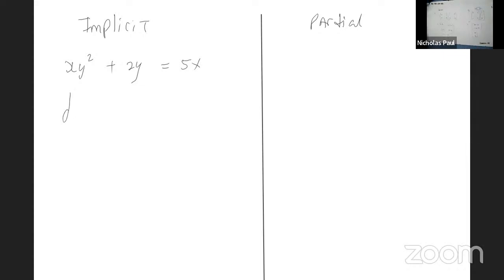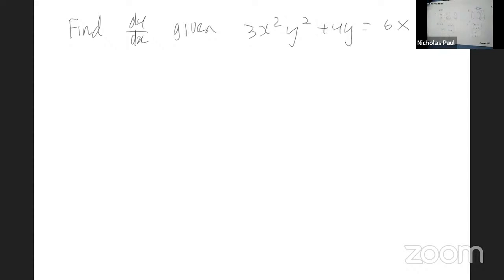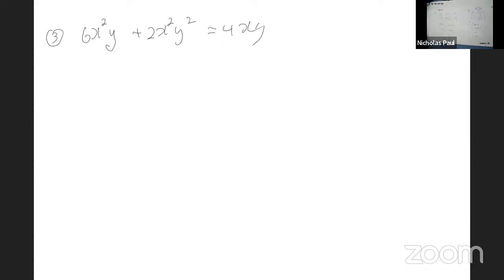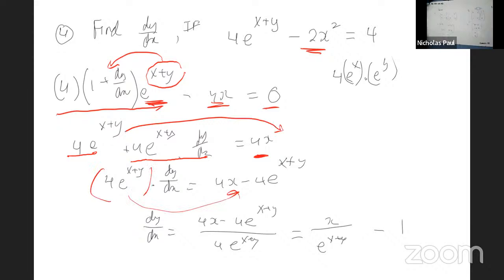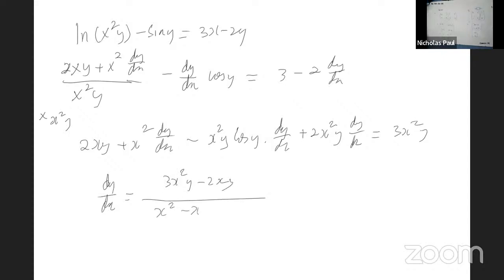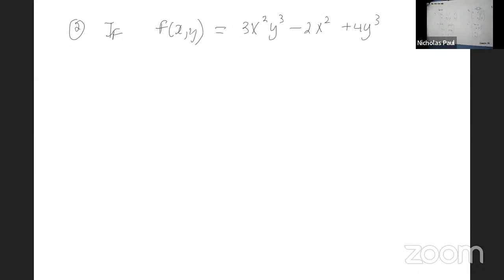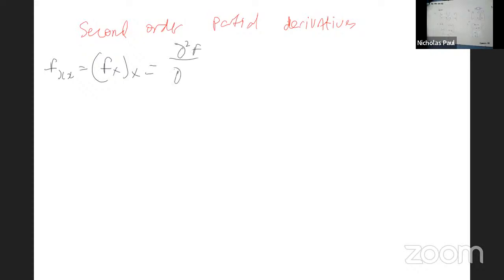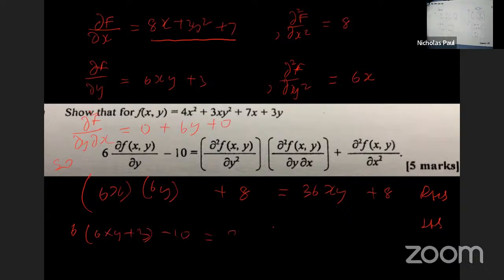CAPE Unit 2 Pure Mathematics - Differentiation II